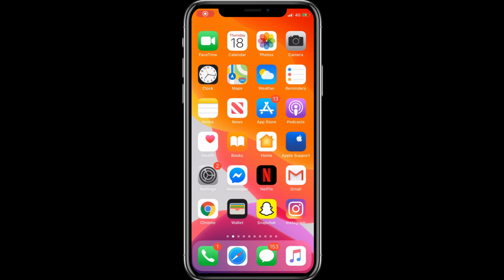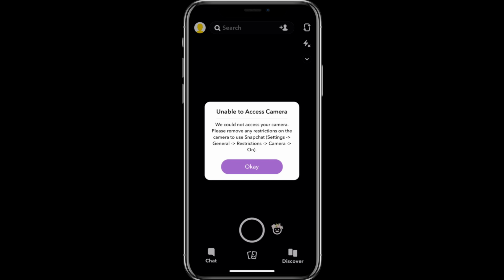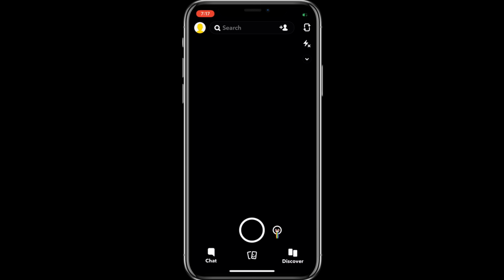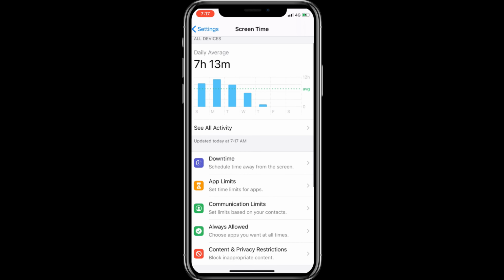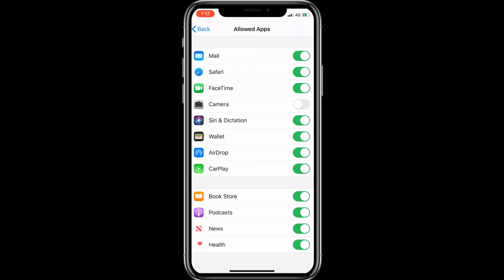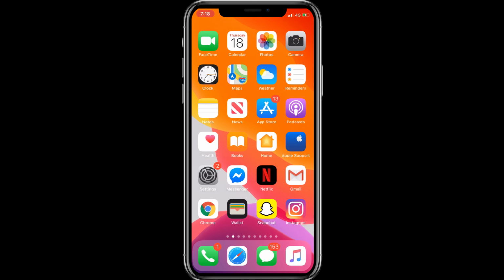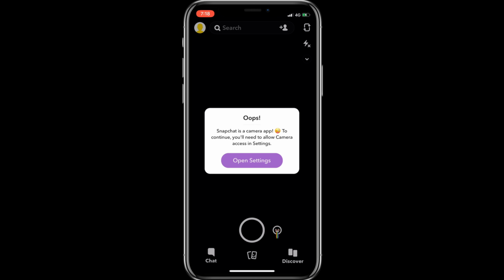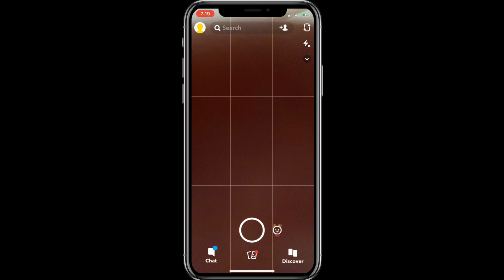2 Fixes Unable to Access Snapchat camera ios 17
Video to fix Unable to Access Snapchat Camera on iPhone

snapchat says unable to access camera , snapchat says cannot access camera, snapchat camera not working iphone 11, snapchat camera access won't work ,

XX XX